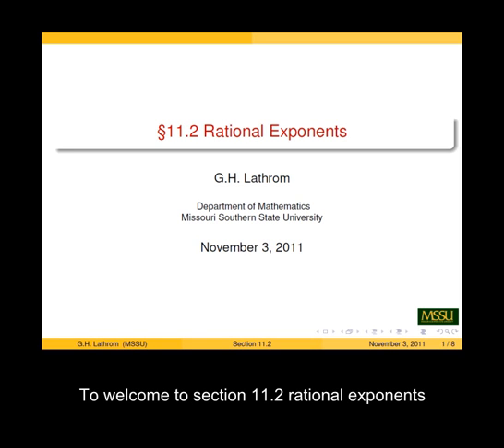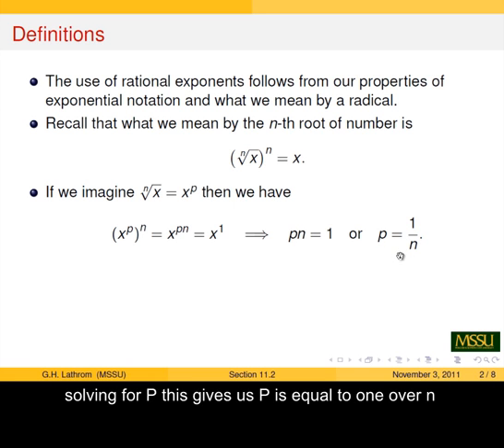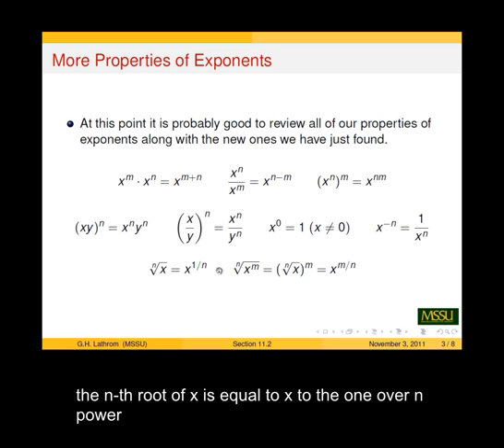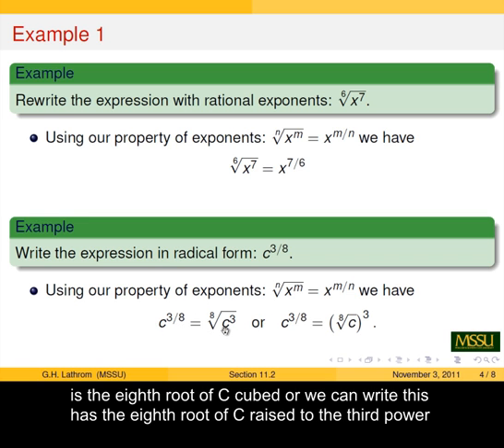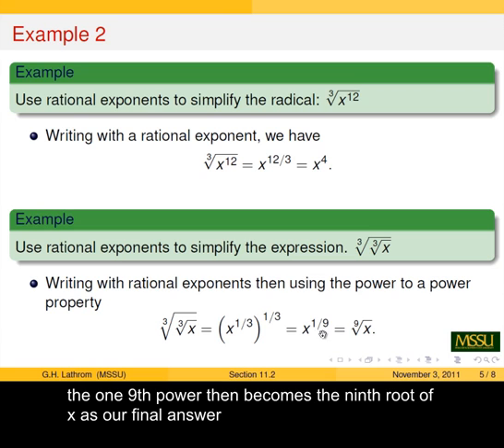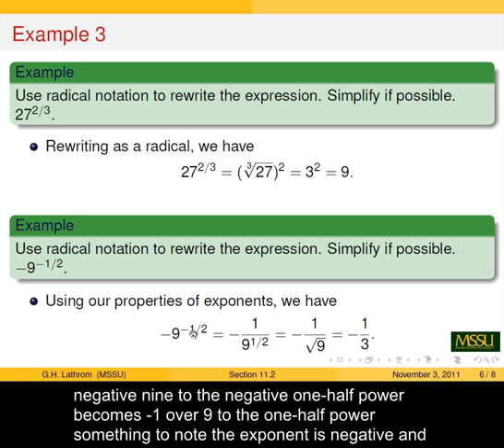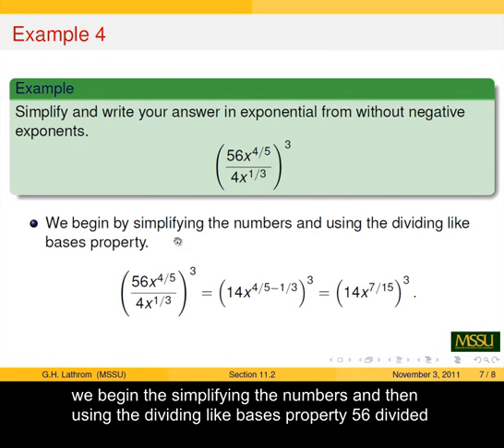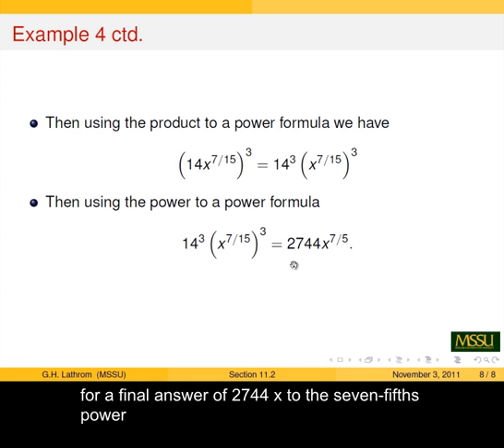Rational Exponents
In this video we make the connection between radicals and rational exponents.